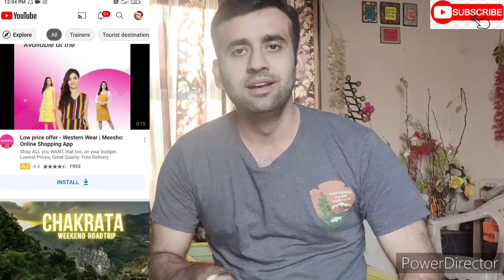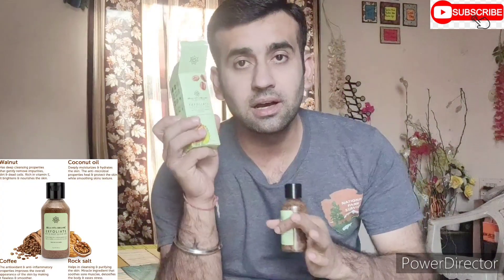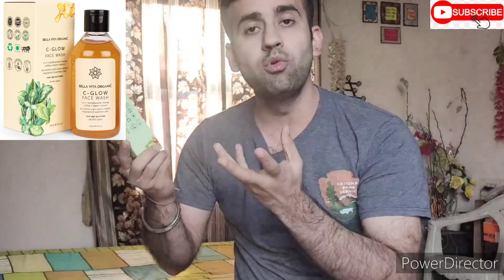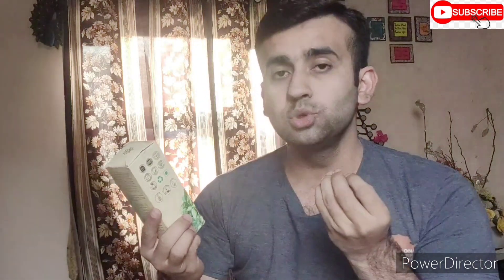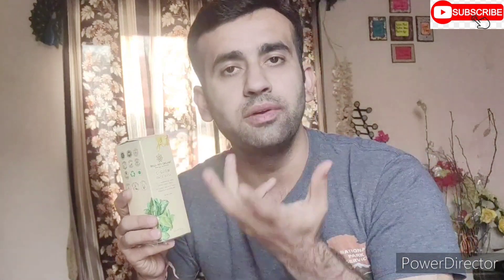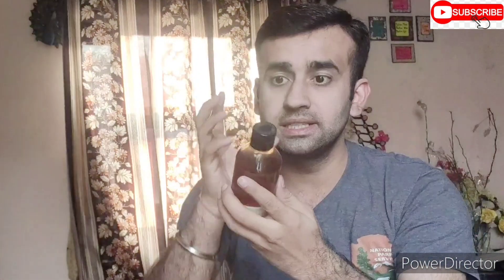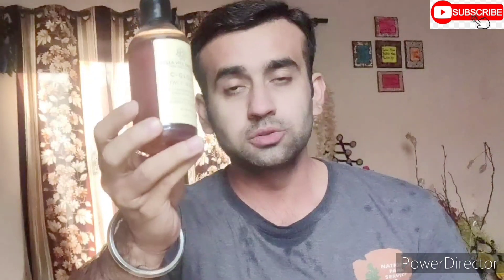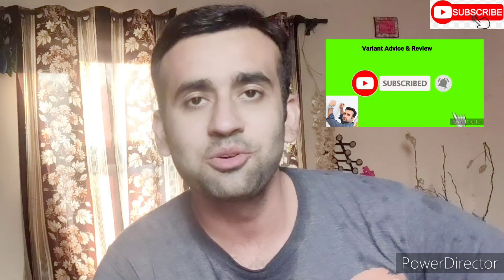BELLA VITA ORGANIC C GLOW FACE WASH REVIEW| BELLA VITA ORGANIC EXFOLIATE COFFEE SCRUB FOR FACE& BODY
link ⤵️

frnds yeh dono chize kamal hai use krne ke bad 6 months mujhe abh yeh lagh rha hai product saab eske ek number hai i really happy to use this product thanks bella vita organic 🤘🤘

camera 📷use ⤵️

 my laptop💻 ⤵️

my mic
Beginner vlogging go pro
Tripod for new vlogger: